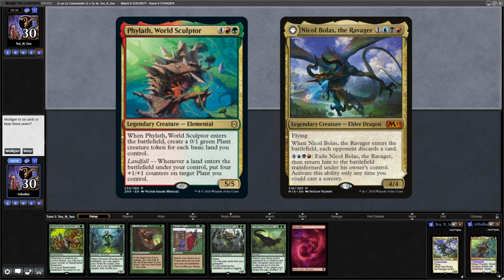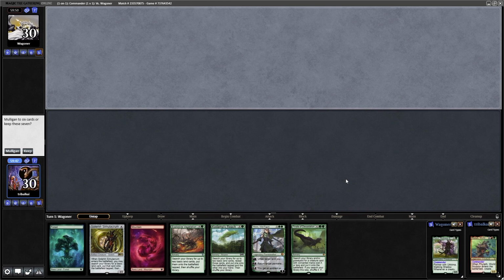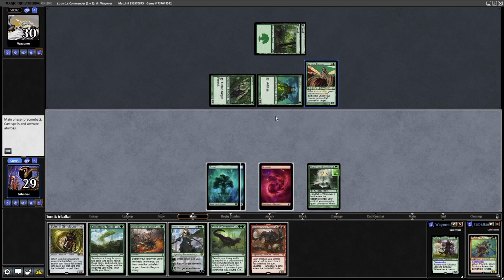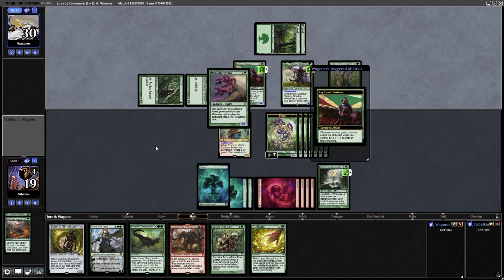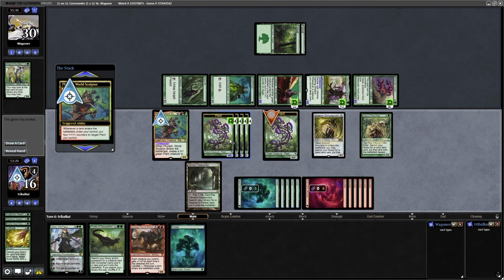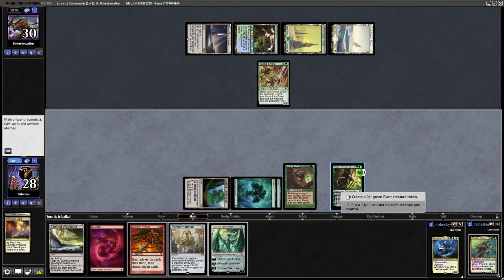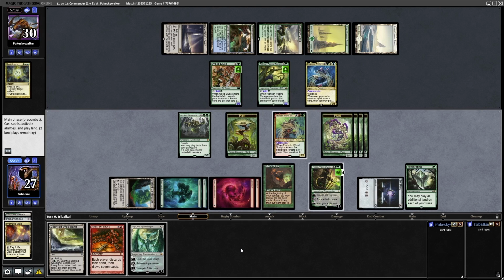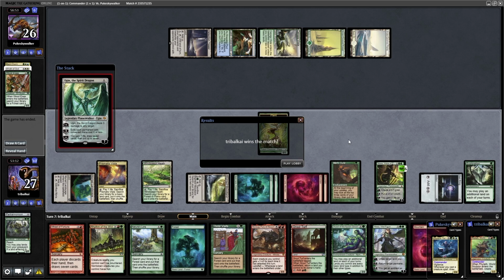Phylath World Sculptor vs Nicol Bolas, Cazur & Chulane | 1v1 Commander gameplay | eedi H tribalkai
A few 1v1 commander games on MTGO featuring:
Phylath World Sculptor vs Nicol Bolas the Ravager, Cazur Ruthless Stalker & Chulane Teller of Tales.

⏱Time stamps:
0:00 - Intro & Patreon credits
0:30 - vs Nicol Bolas
4:15 - vs Cazur
10:43 - vs Chulane